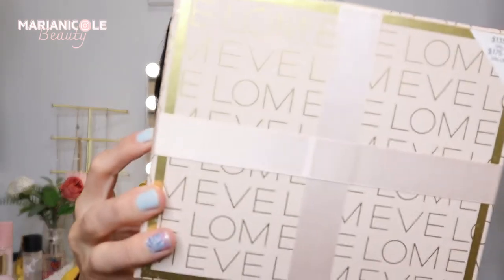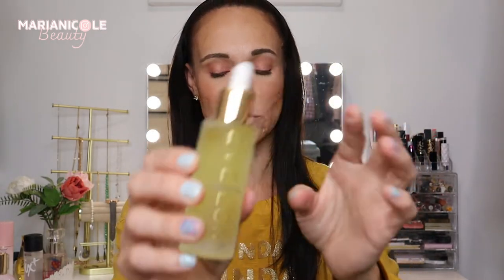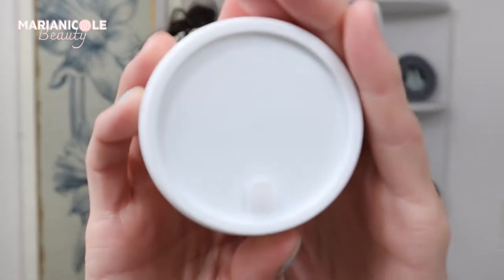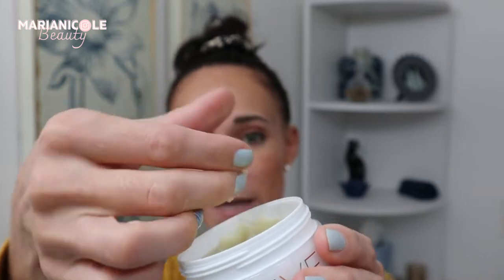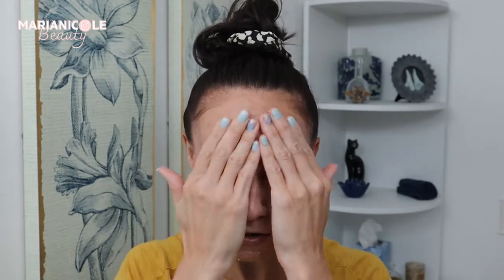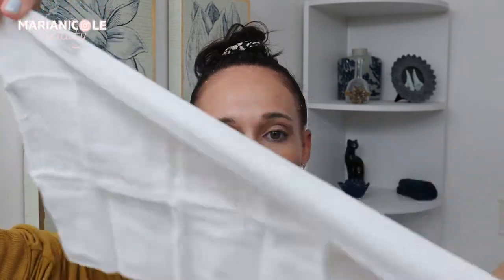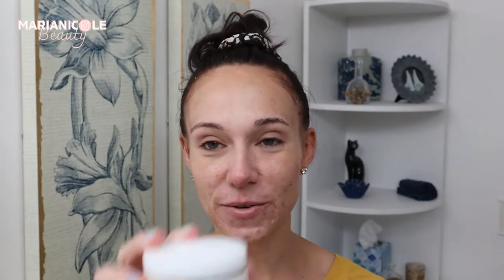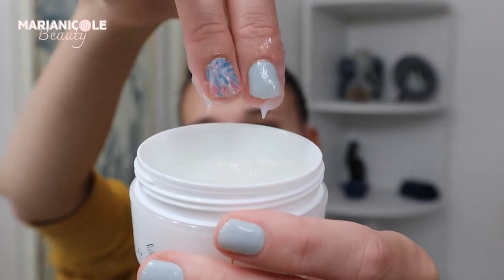Testing Eve Lom Skincare! | Cleanser, Moisture Mask, and Face Oil Review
Hey Beauties!! Today I'm trying out some high end skincare by Eve Lom, the Cleanser, Moisture Mask, and Face Oill! This will be a first impressions for me, so join me as I give you a full demo, try the products for a month, and share my thoughts.

🛒Snag the Product!

This video is not sponsored and I purchased these products myself. All reviews/thoughts are therefore completely my own. Thank you for your support!